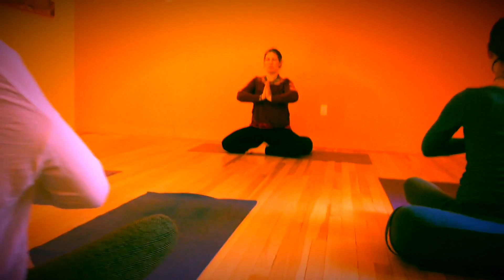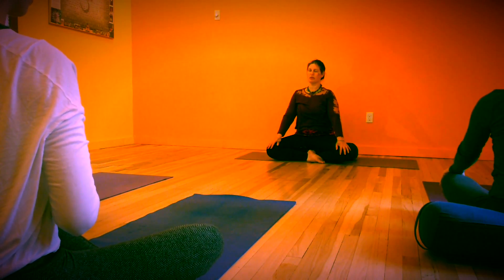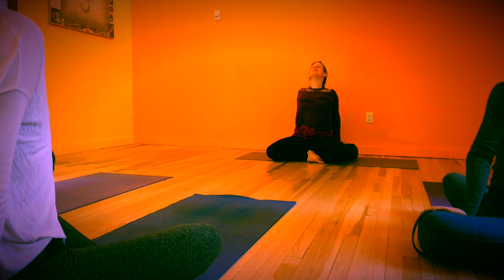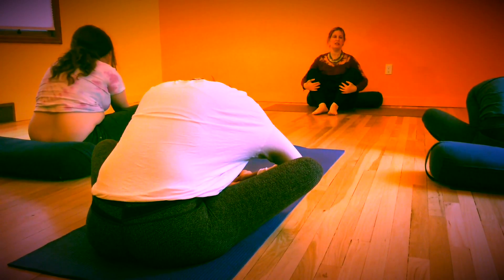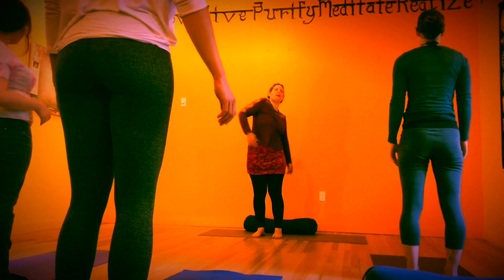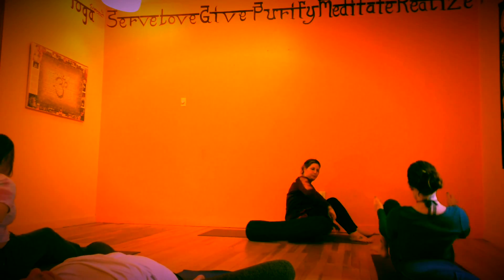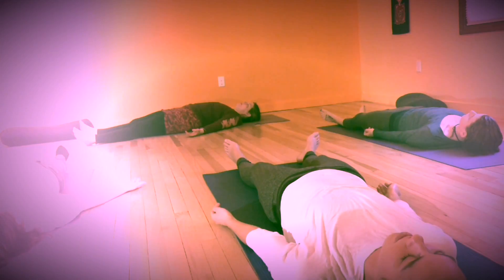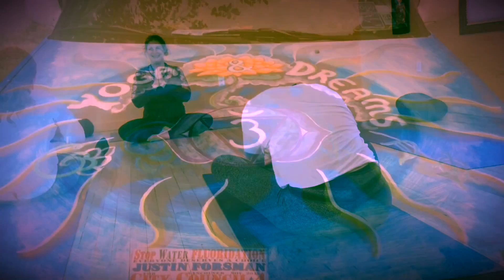Episode #1 Full Lotus